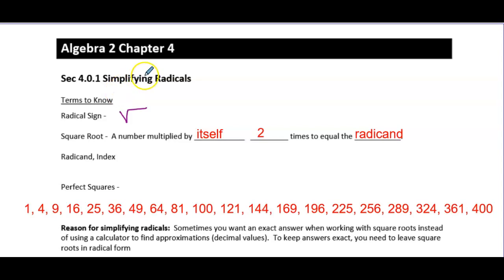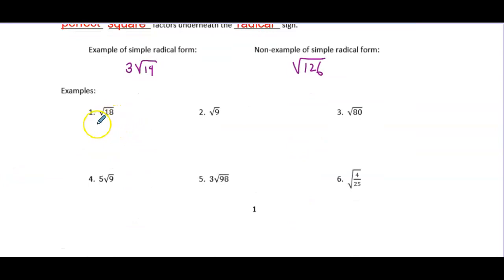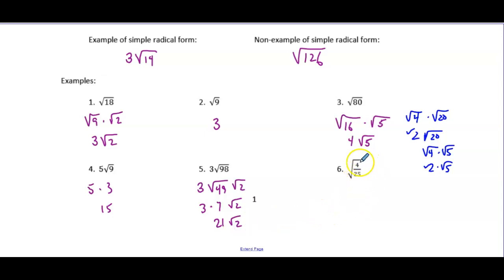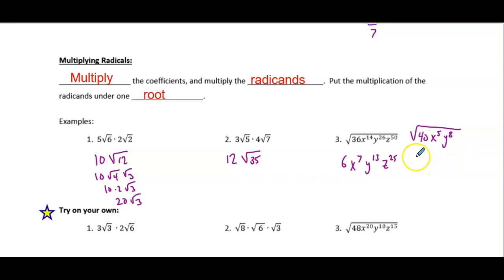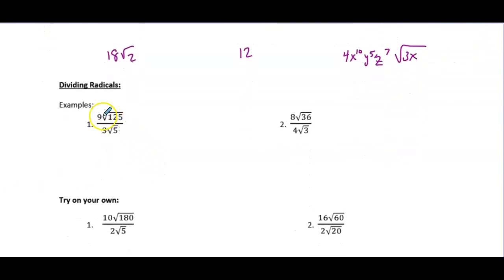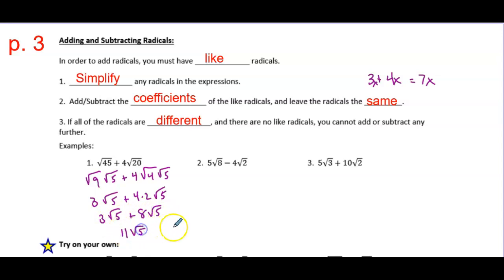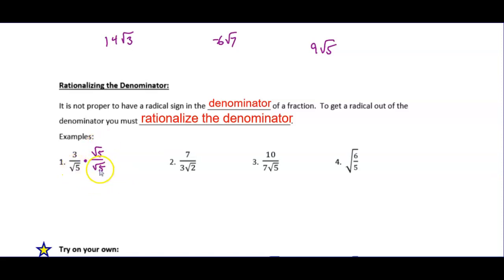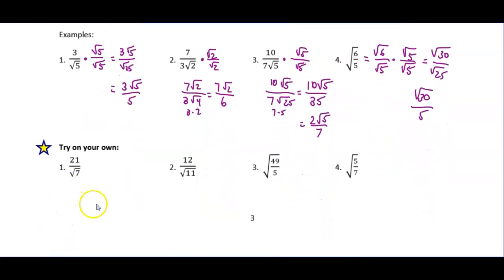HAlg2 4.0.1 Simplifying Radicals